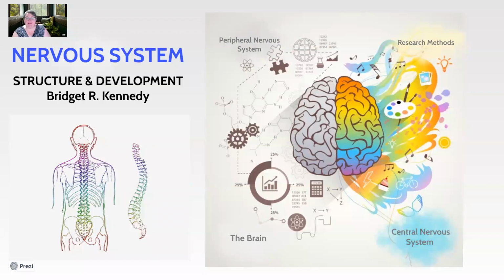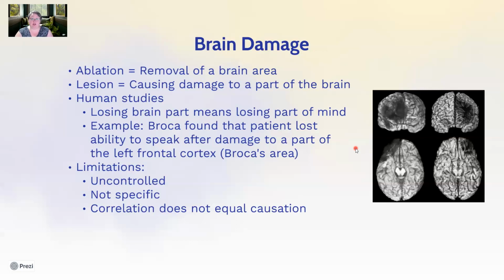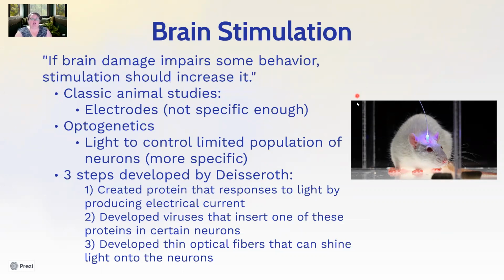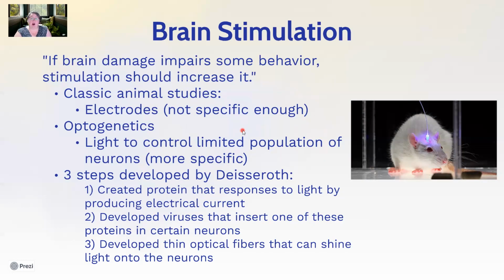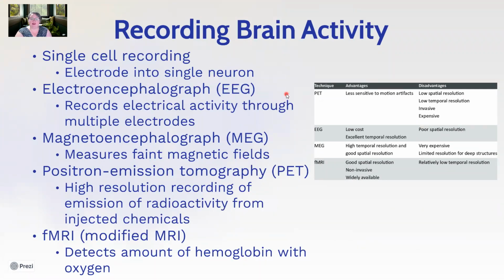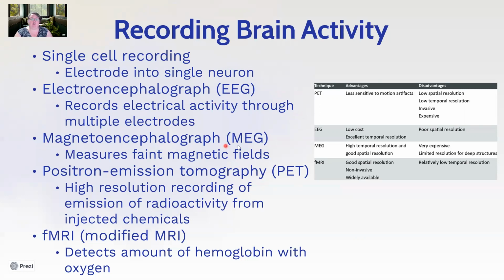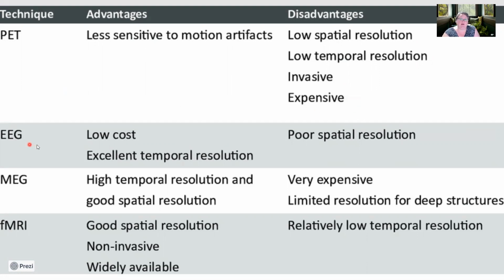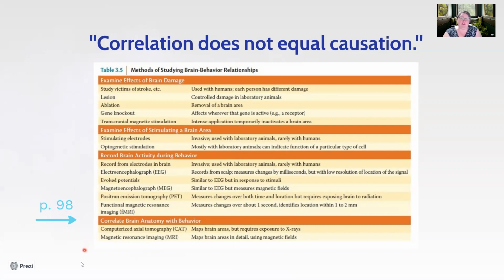Nervous System: Part 5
Covers research methods in neuroscience.

Some information is from Biological Psychology, 13th Ed. by J. Kalate (Cengage Learning)